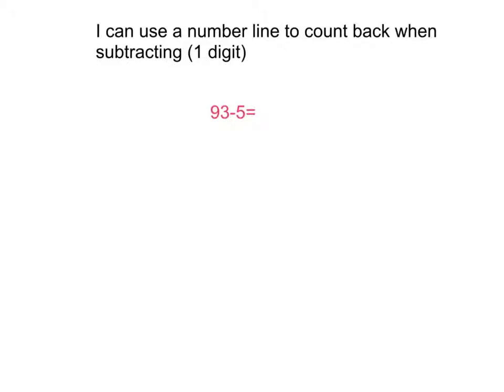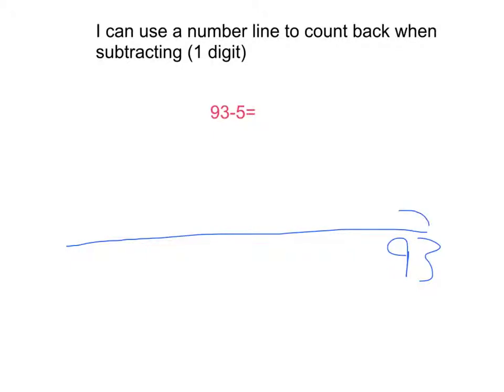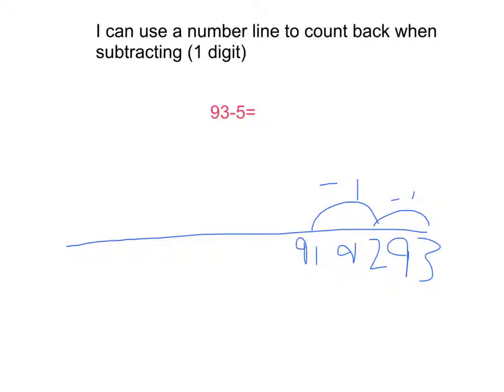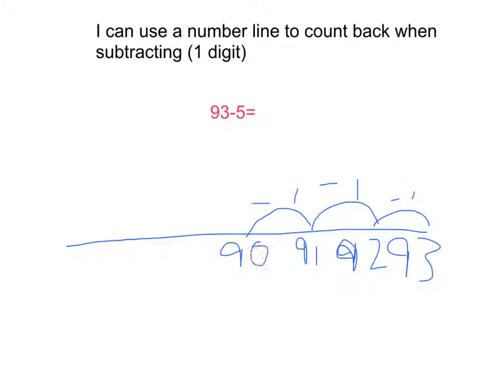I can use a number line to count back when subtracting 1 digit